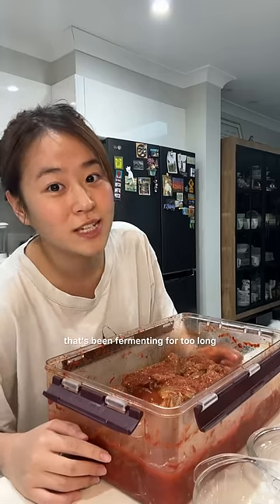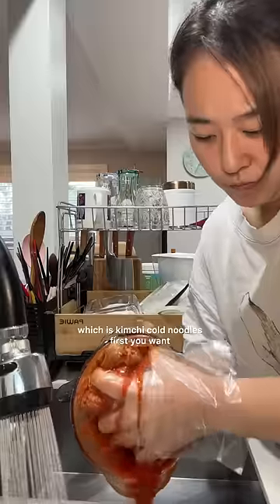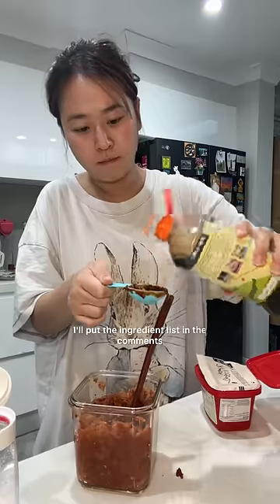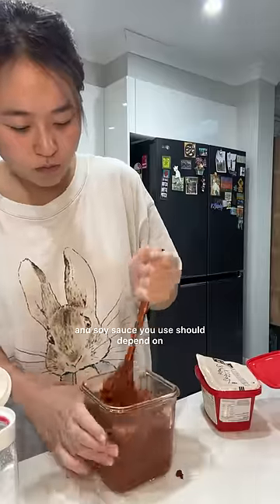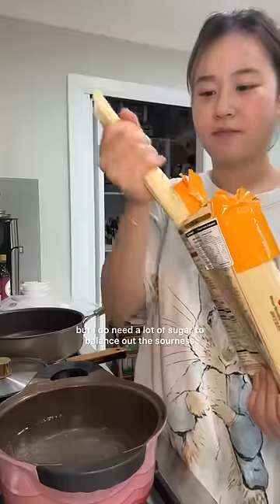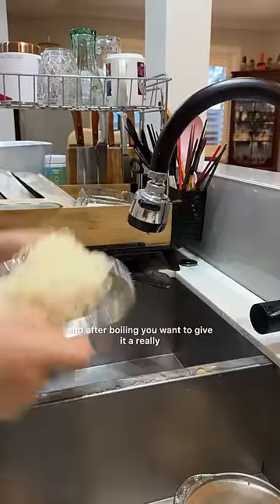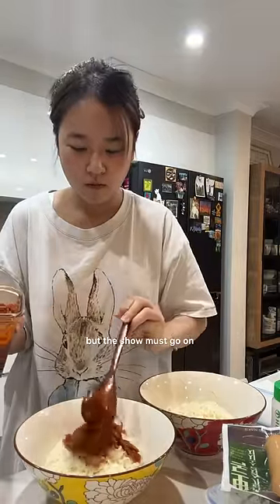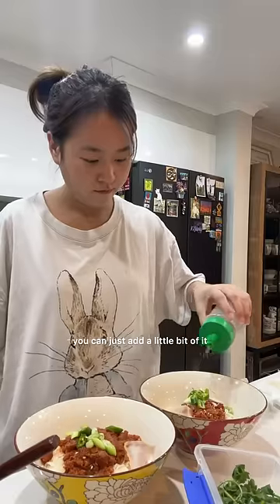Best cold kimchi noodles